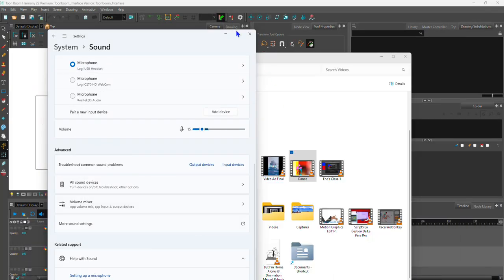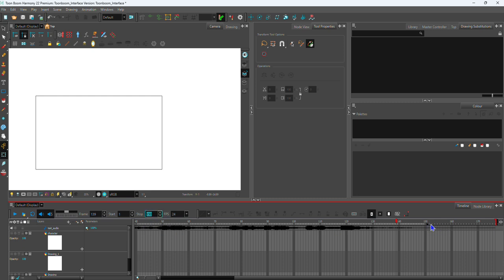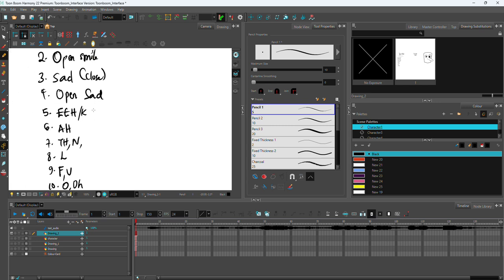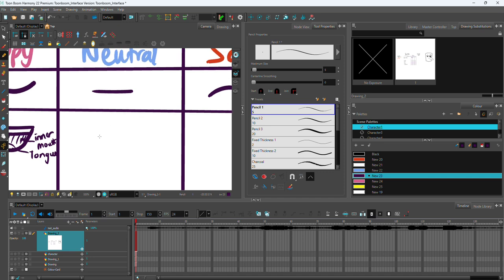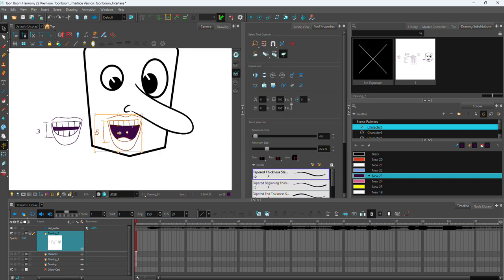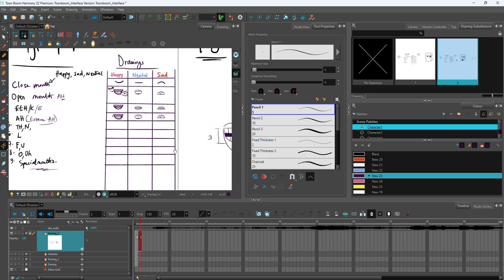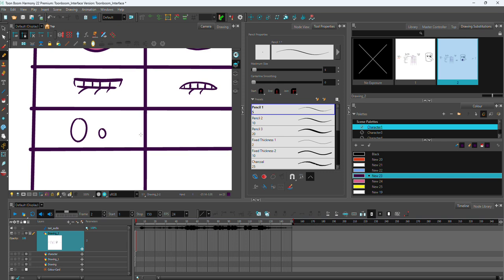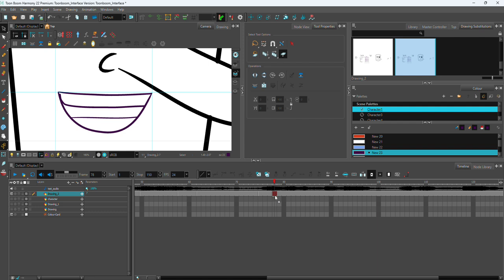Lip Sync Video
Lip-Syncing Characters in Toon Boom Harmony: Quick Guide

Import Audio: Begin by importing clear audio for the character’s dialogue.

Auto Lip-Sync Detection: Use the Auto Lip-Sync Detection tool to analyze the audio, generating phoneme markers for matching mouth shapes.

Create Mouth Shapes: Prepare standard mouth shapes (like A, E, O, L, FV, MBP) for common sounds, which you can assign to specific phonemes.

Map Lip-Syncing: Use the Lip-Sync Mapping feature to align phonemes to the corresponding mouth shapes on the timeline.

Fine-Tune and Test: Scrub through to adjust any mismatched or awkward mouth movements, ensuring smooth transitions.

Add Expressions: Polish with subtle head movements or body language to match the character’s emotional tone.

Tips: Record yourself speaking for reference, focus on timing (slightly early sync helps), and blend shapes for natural transitions. Perfecting these steps can make your characters feel lively and authentic.